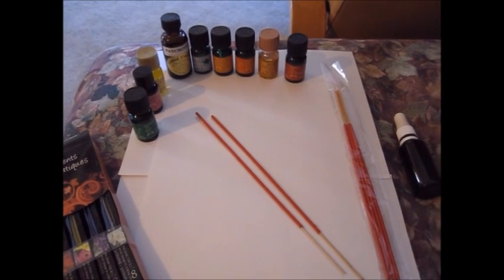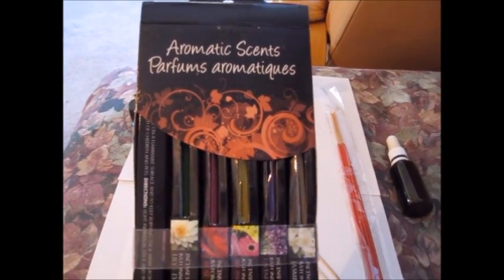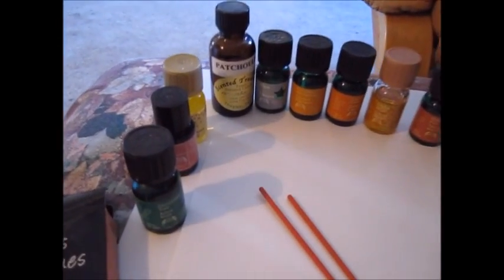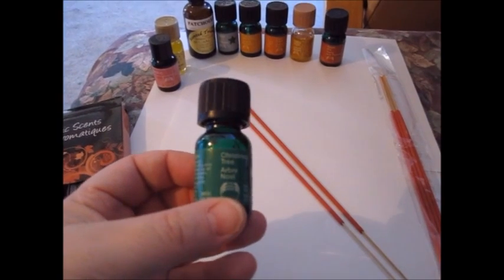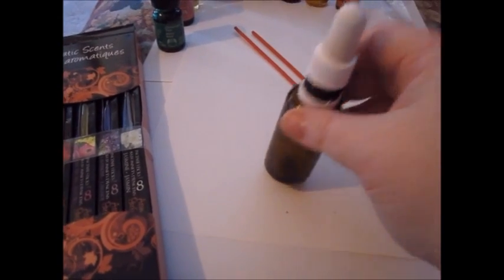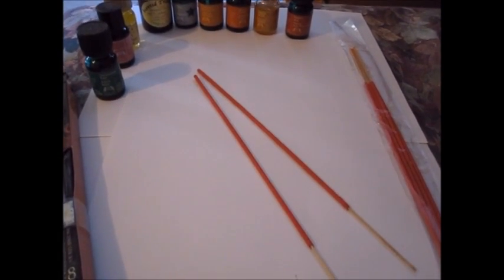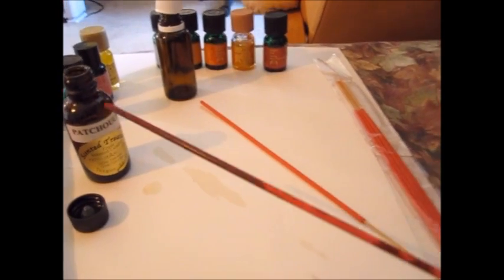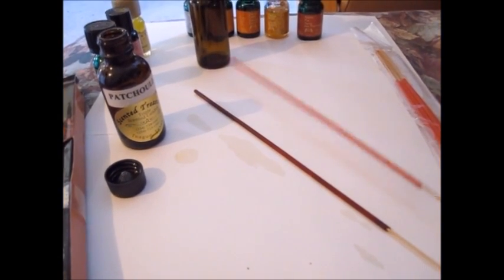Recycling nasty insence sticks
this was a quick video that I did on how to reuse incense sticks that have warn out rather then throw them away